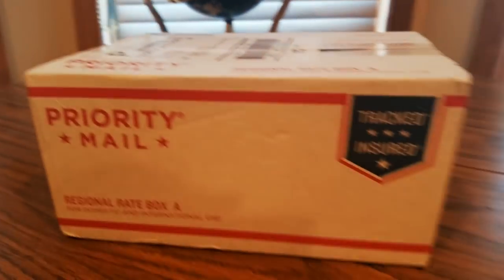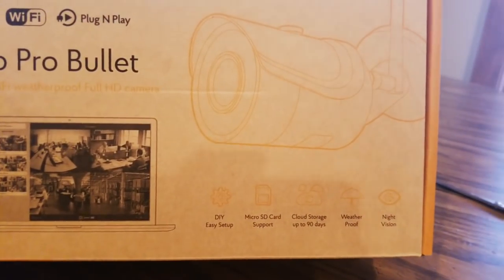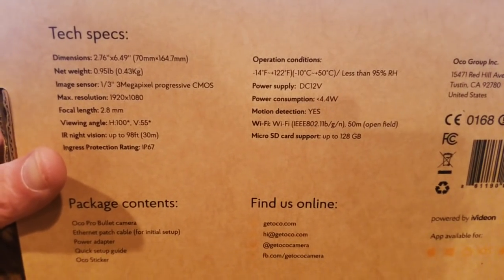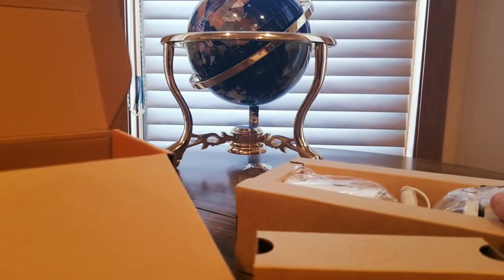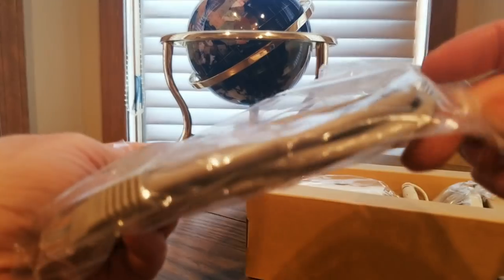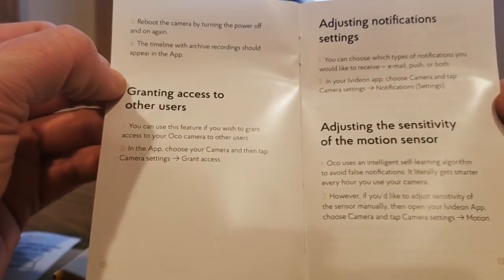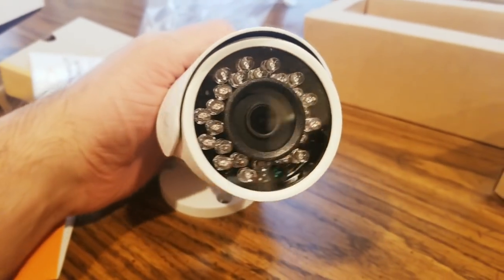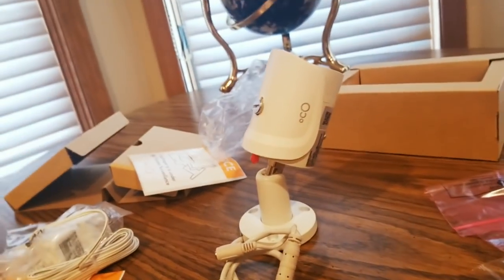(EPISODE 1,826) AMAZON UNBOXING: OCO PRO BULLET SMART SURVEILLANCE CAMERA CCTV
MORE GOODIES

TO PURCHASE HAIER XSHUAI: